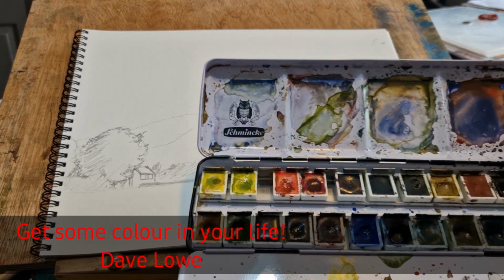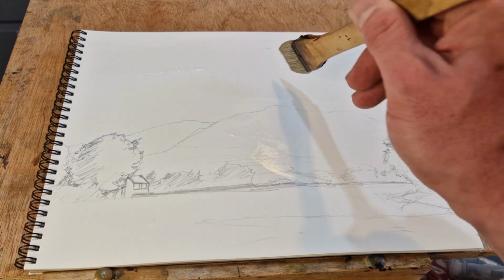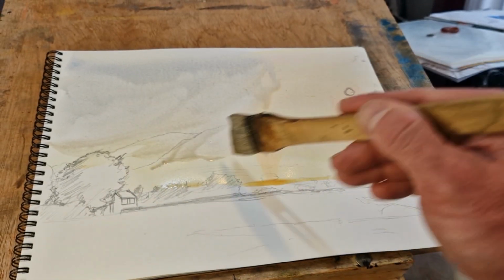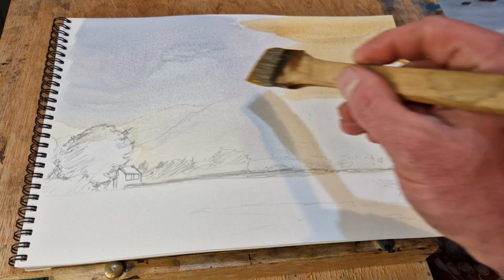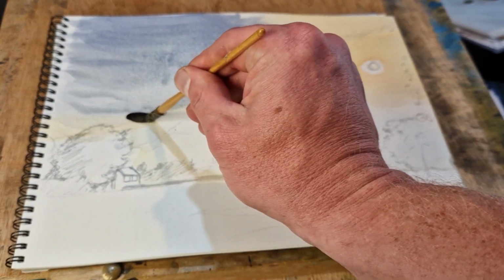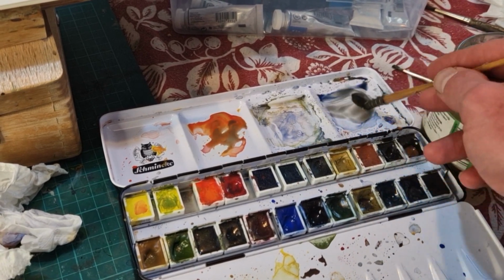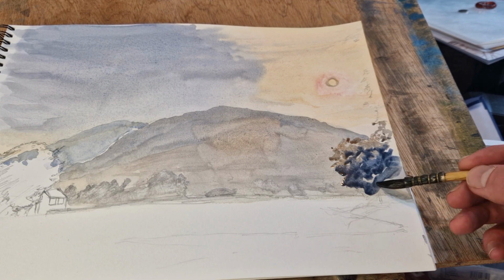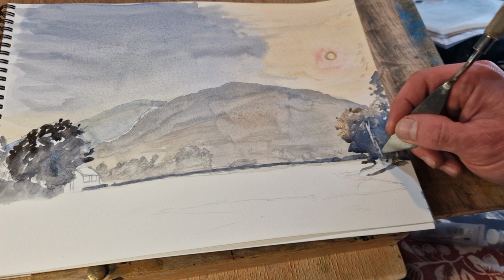Watercolour painting of lovely Wales! Tips and tricks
Welcome to North Wales a stunning location here in the UK. The watercolour painting today is from a pic I took when I was out walking in a place called Dyserth just outside of Rhyl. It was around 5 in the morning and early enough to capture the sun rising and creating some wonderful colours in the sky, with the lovely mountains as a backdrop, it's a gorgeous scene that I had to try to paint!

Please let me know what you think of this one, I do try to cater for the complete beginners to watercolour painting too. So if you are new to the medium or struggle with watercolours then I really hope this video helps as I take you step by step on my process of this painting. Happy painting 😀